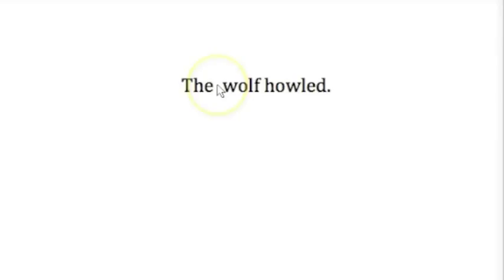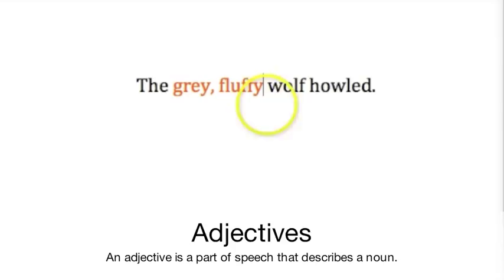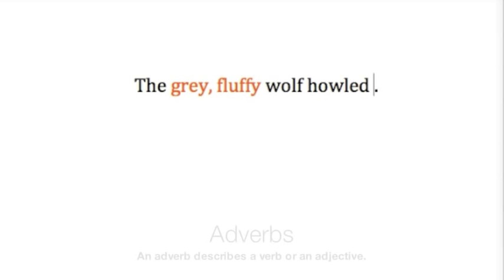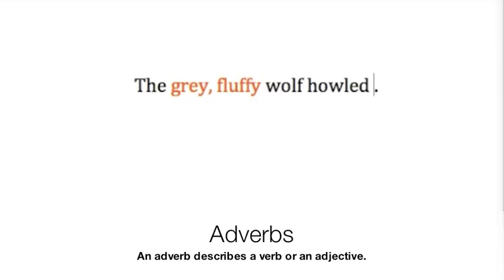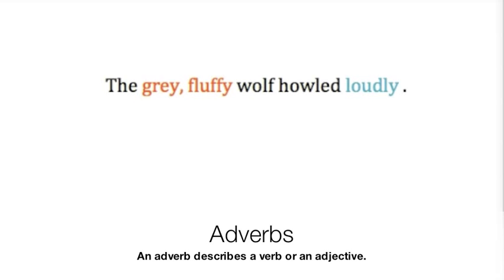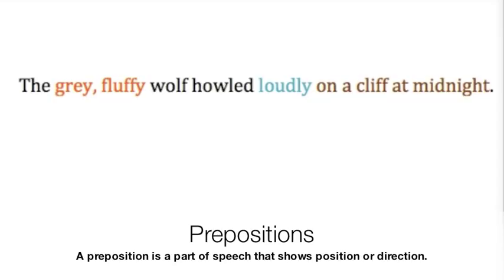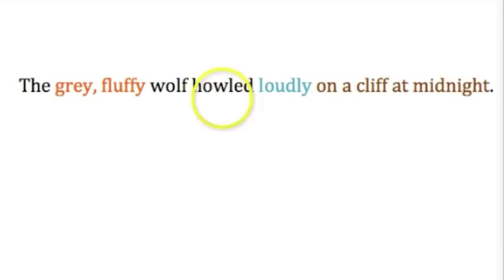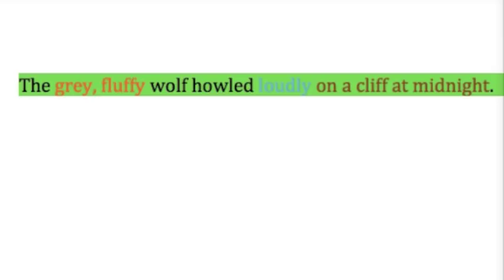Stretching a Sentence